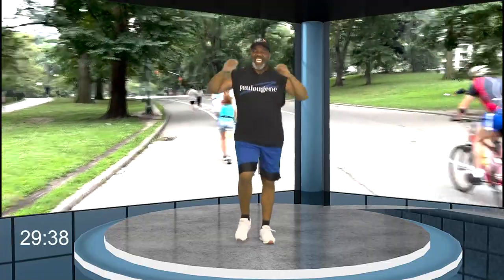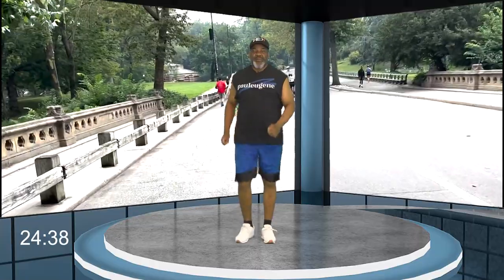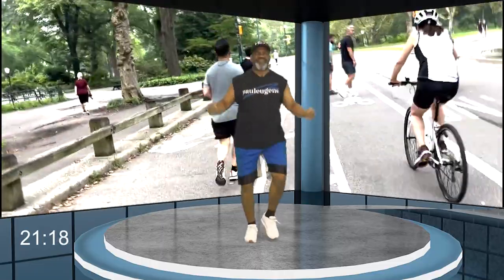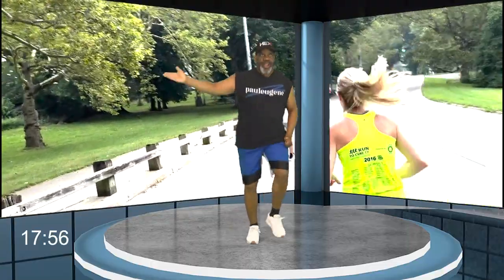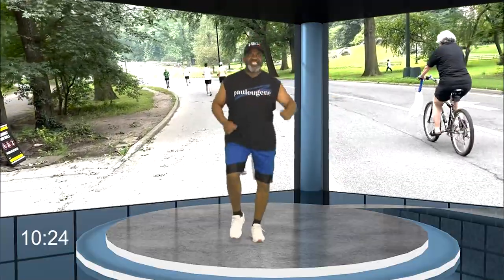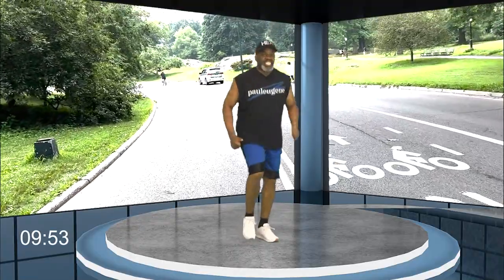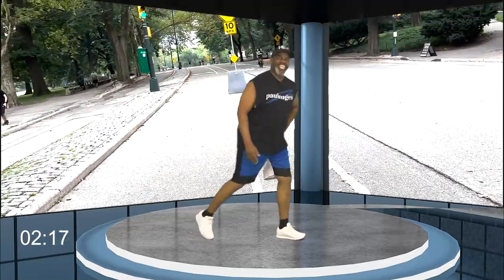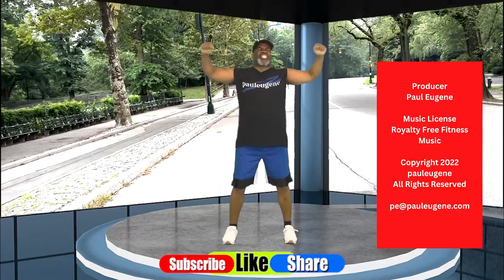30 Min Virtual Walk Jog Central Park NYC | Fast Paced Floor Treadmill | Explore Burn Calories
Welcome to my Virtual Walk Jog Central Park NYC Workout! Lace up your virtual sneakers and join me for a scenic journey through the iconic Central Park right from the comfort of your home. In this 30-minute workout, you'll experience the beauty of Central Park as you walk and jog through its picturesque trails and landmarks.

Immerse yourself in the sights and sounds of New York City as you stay active and energized throughout the session. Whether you prefer a leisurely walk or an invigorating jog, this virtual experience offers something for everyone.

So, let's step into the heart of the city that never sleeps and get moving! Enjoy the serenity of Central Park and the energy of NYC as you participate in this engaging workout.

Are you ready to explore Central Park with me? Happy walking and jogging! 🚶‍♂️🏃‍♀️

Inspirational Books

Zoom Classes:
Mondays & Saturdays 10 AM EST